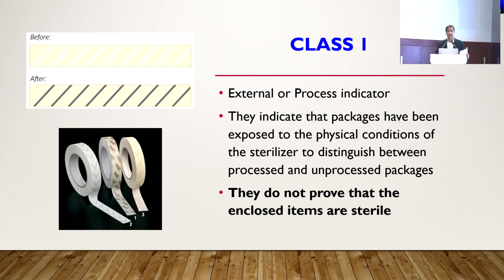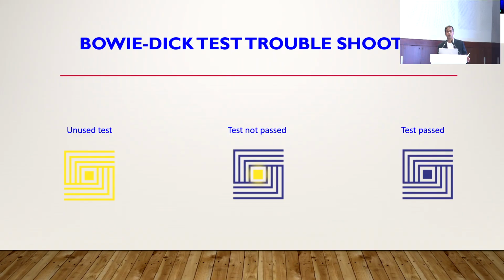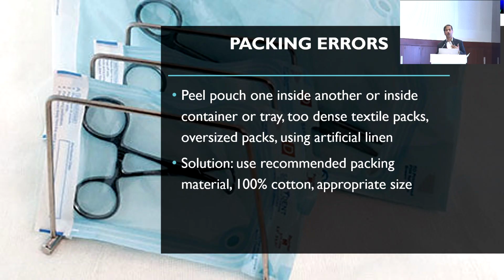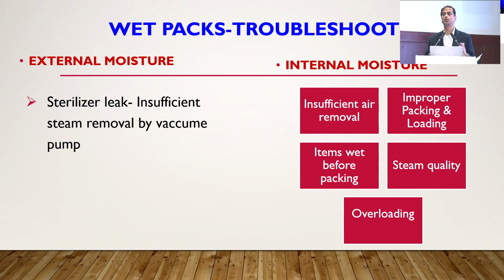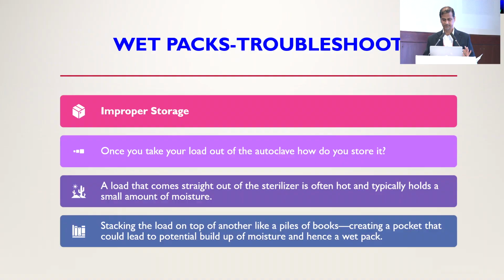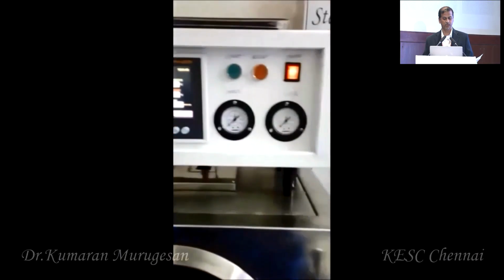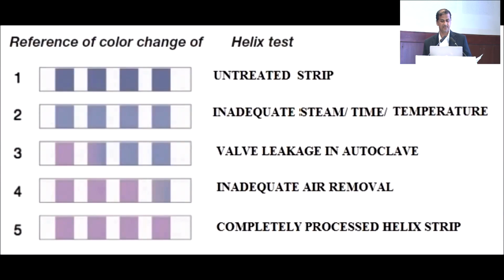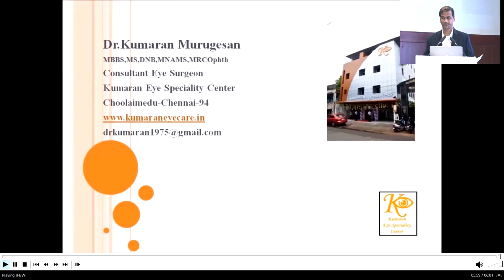AIOC2024 IC15 Topic Dr Kumaran Murugesan STERILIZATION INDICATORS & AUTOCLAVE FAILURE & Validating